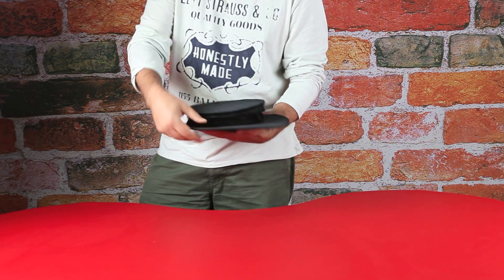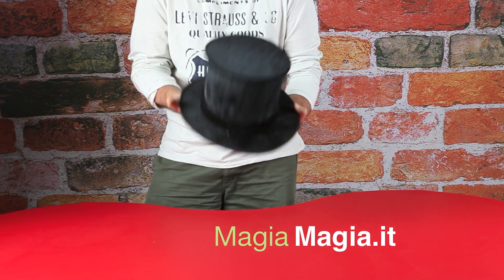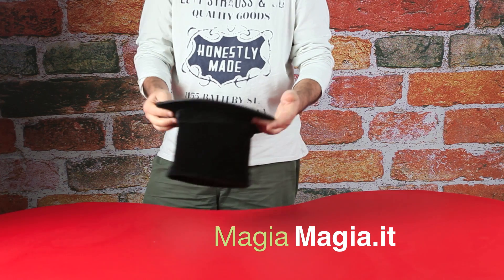Cappello a cilindro in velluto velvet hat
Il cappello a cilindro in velluto è elegante e di ottima fattura  velvet hat, Samthut, velvet hatt, sombrero de terciopelo, montaggio del video con imovie 11 aksomo skrybėlę , καπέλο βελούδο , topi beludru . Velvet hat , मखमल टोपी , sametist müts , ビロードの帽子 , 벨벳 모자 ,
מקטיפה כובע , кадифена шапка,
قبعة مخملية ,